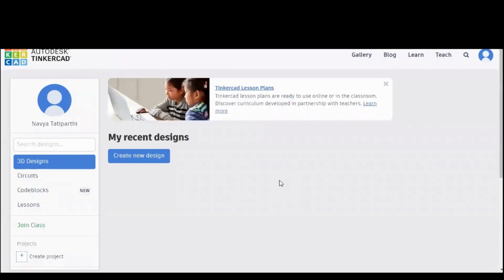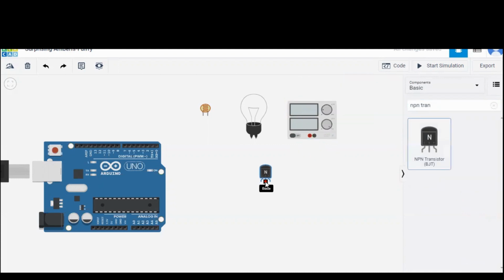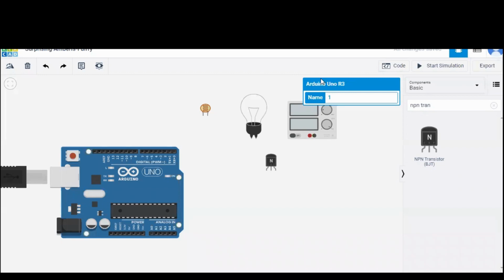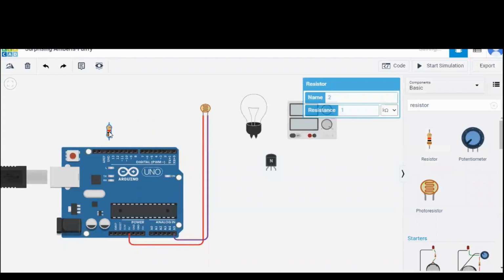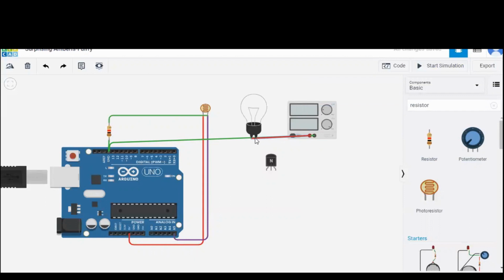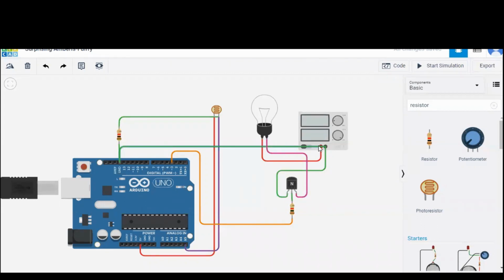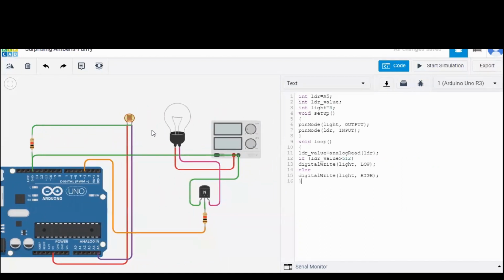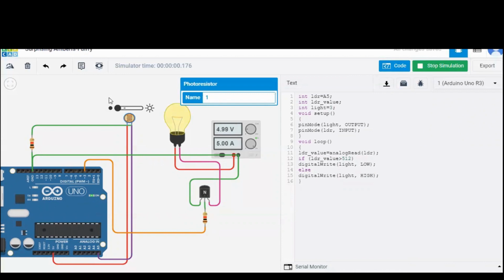Smart Street Light Project using Arduino UNO, LDR and LED || Arduino - TinkerCAD DIY Project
This video explains to you about - Interfacing LDR with an Arduino, Interfacing an LED with the Arduino, and then programming the Arduino in such a way that when light intensity decreases the LED turns ON. This project prototype is a concept of Smart Street Light System which can be adopted practically too.

1. Arduino UNO Board
2. Resistors
3. Jumper Wires
4. LDR (Light-Dependent Resistor)
5. Bulb
6. Power supply
7. NPN Transistor

0:20 Start With TINKERCAD
0:40 Components list of Street Light System
1:30 Working of LDR (How does LDR work?)
2:15 How NPN Transistor work (Transistor in Street Light System)
2:50 Start connection with a Photoresistor
6:50 Arduino Street light code

Project By - Navya Tatiparthi

Other Electronics Learnings link;